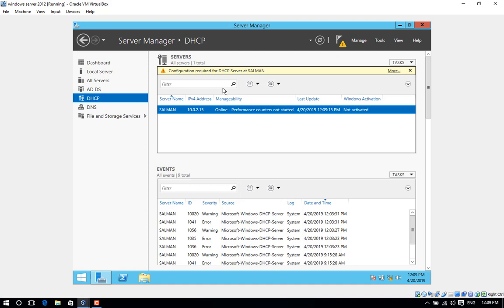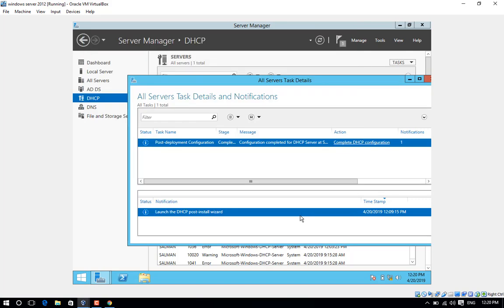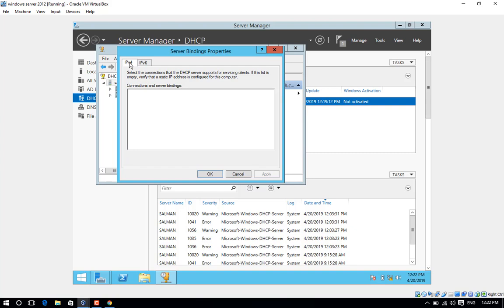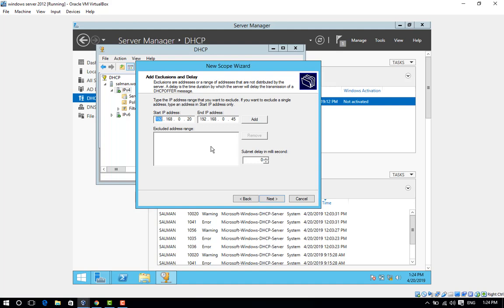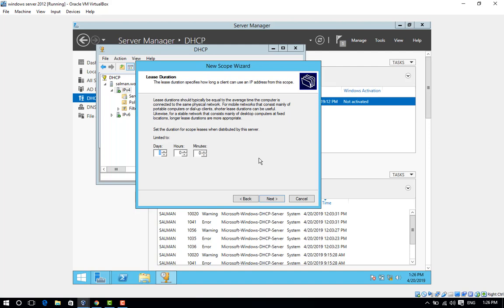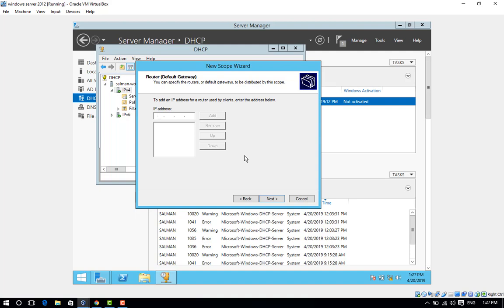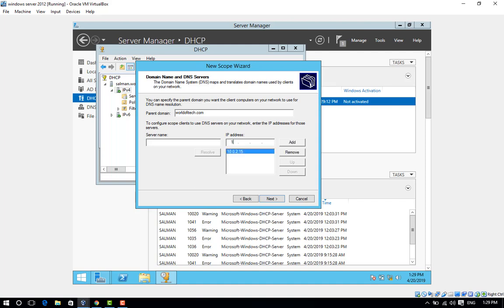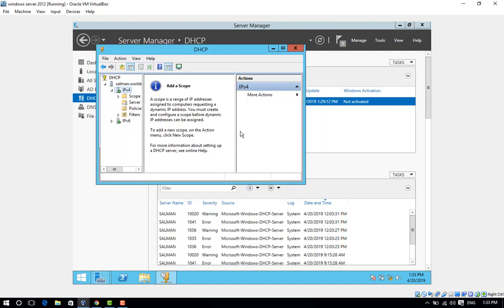How to Configure DHCP on Windows Server 2012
In This Topic will learn about How to Configure DHCP on Windows Server 2012